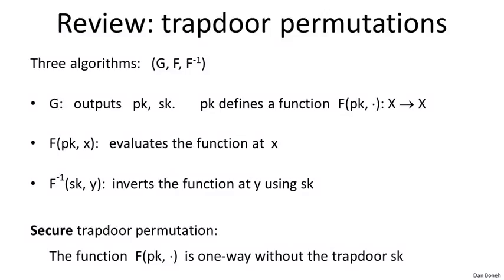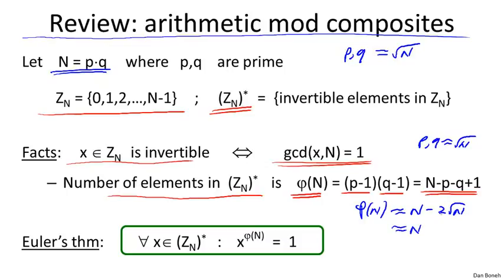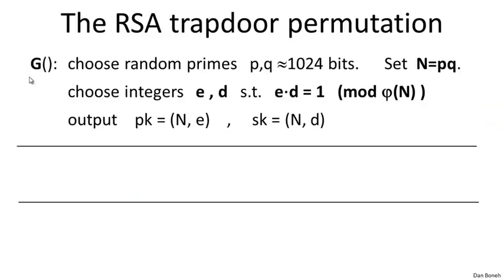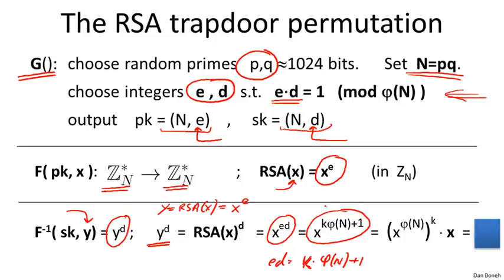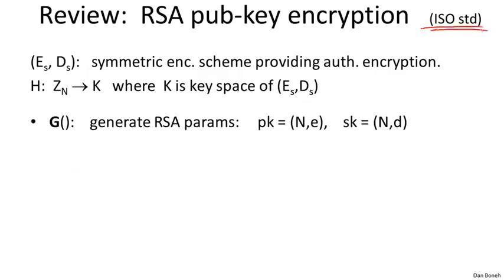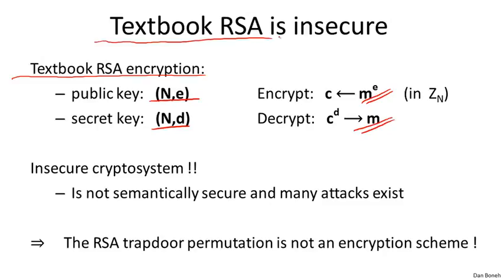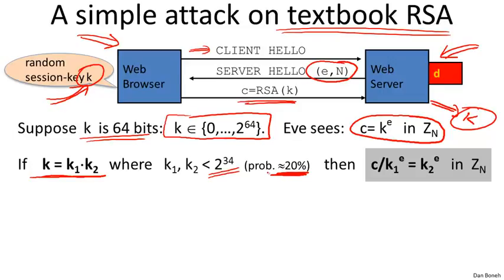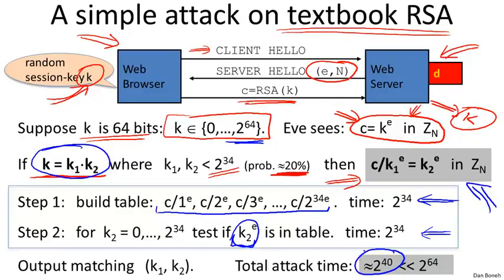11 3 The RSA trapdoor permutation 18 min